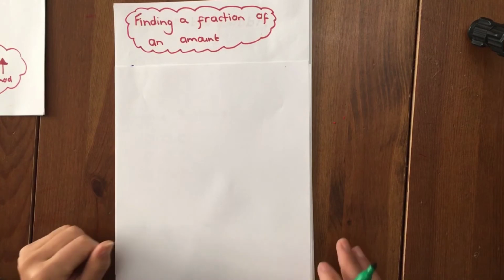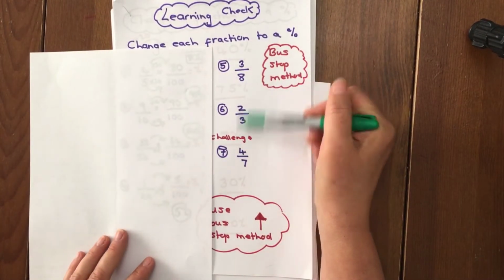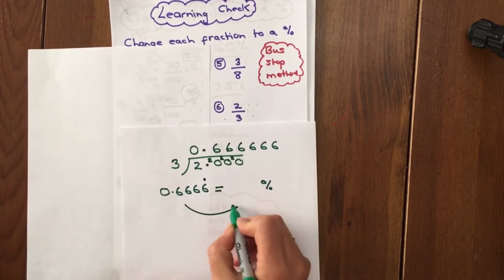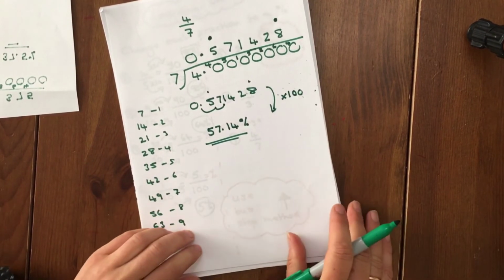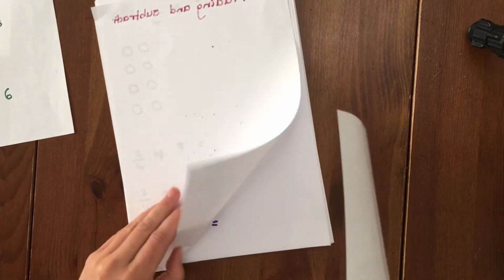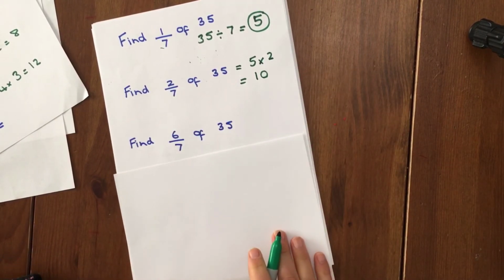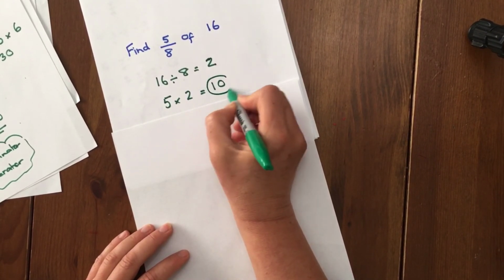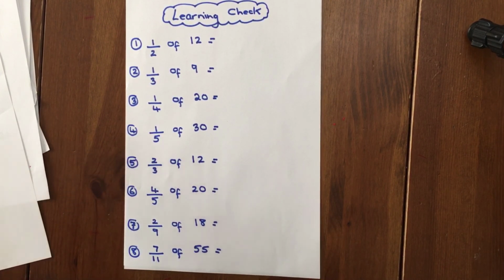Finding fraction of amount